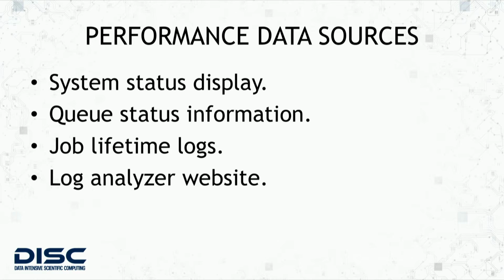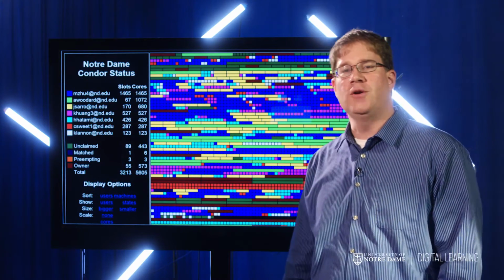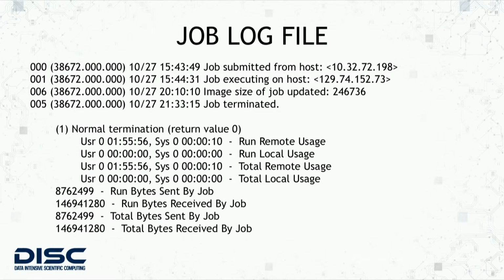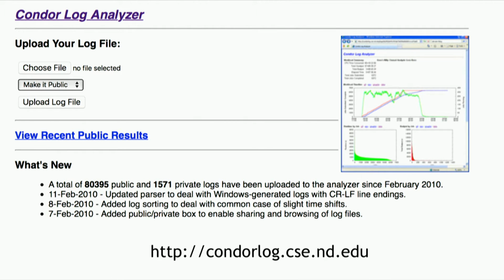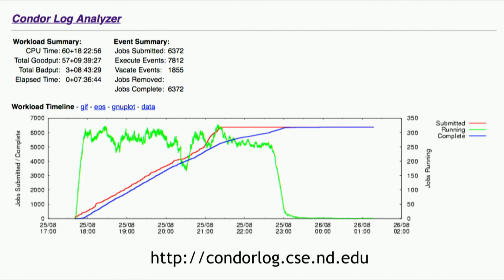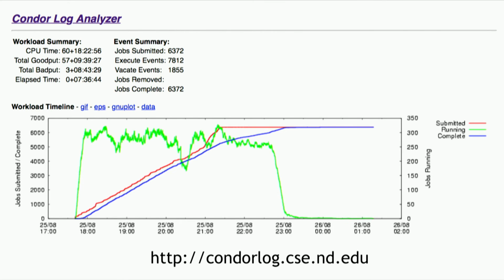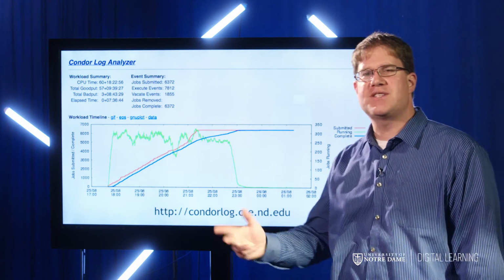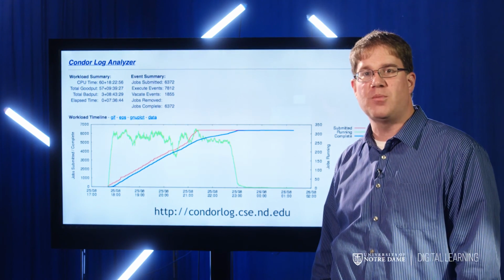DISC LECTURE 3A